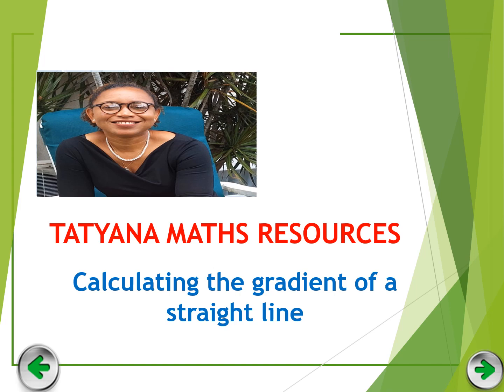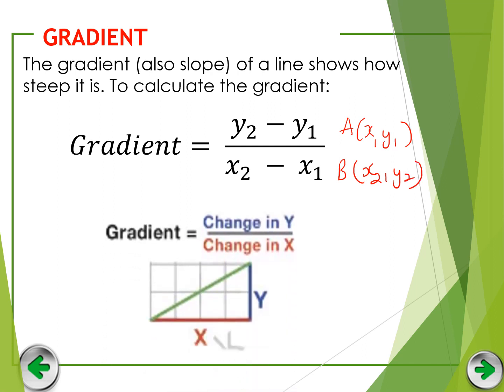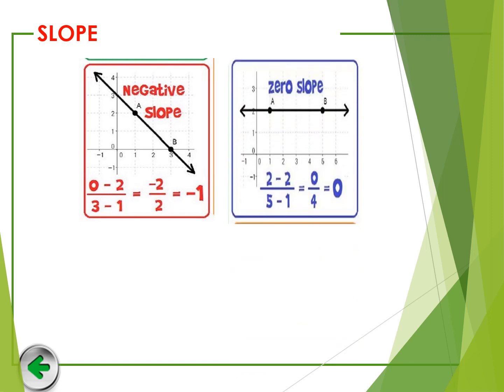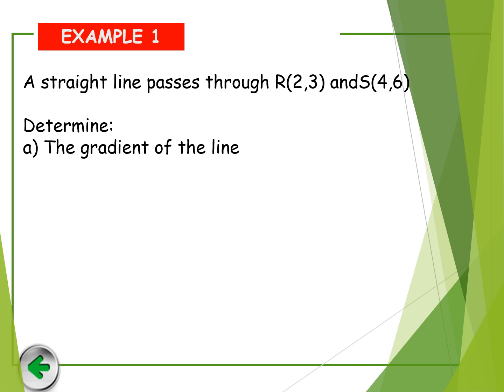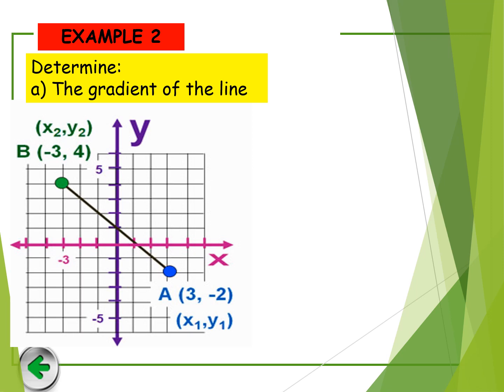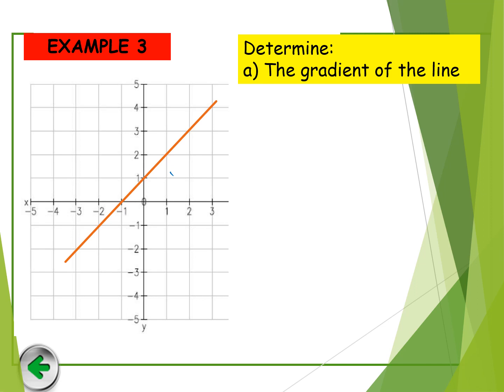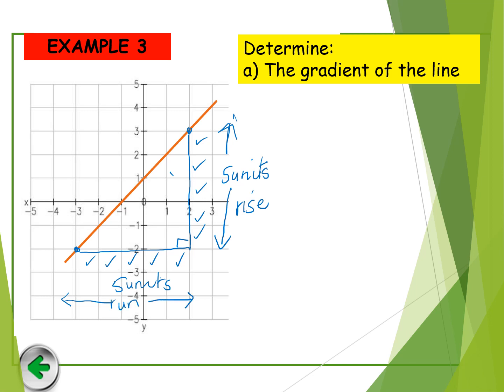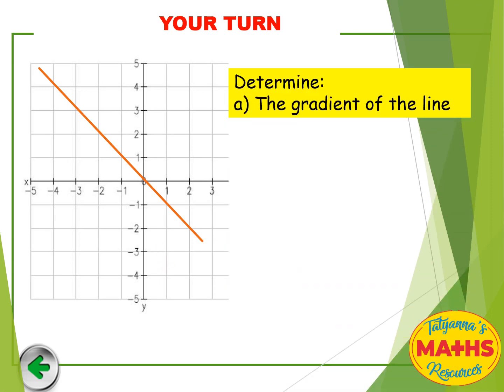calculating gradient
This video demonstrates the steps to calculate the gradient.

I hope the video is helpful.